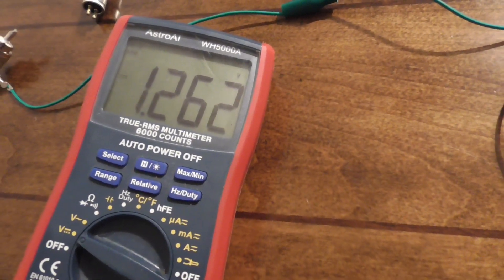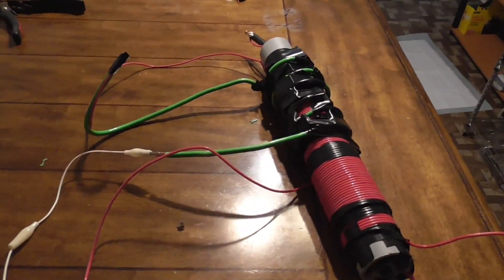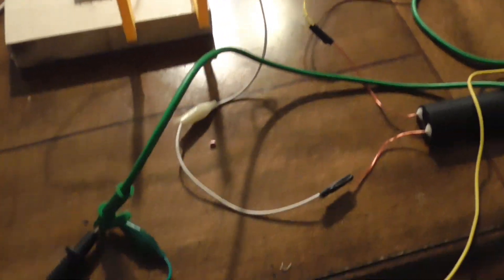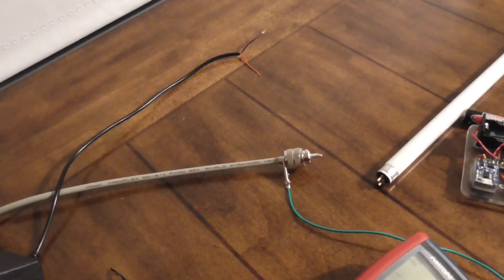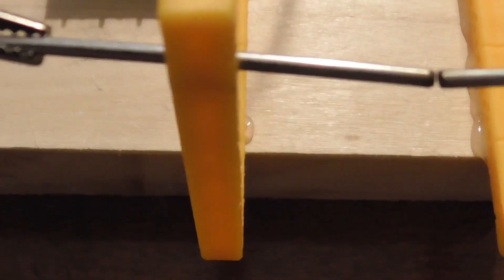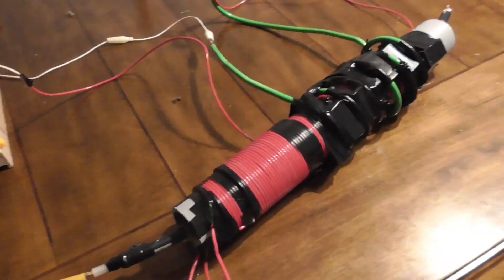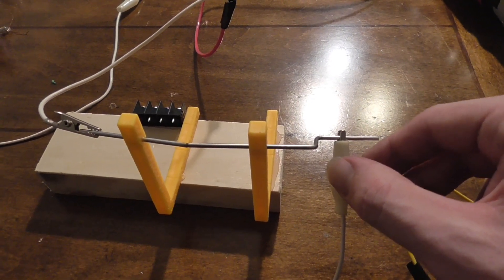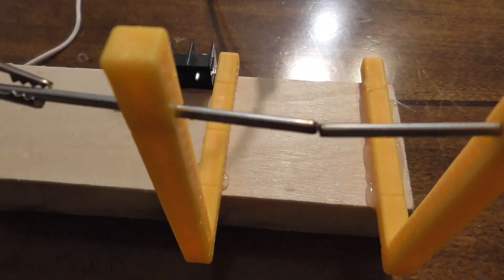Ambient Powered Generator High Voltage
Ambient Powered Generator High Voltage. What is interesting is the circuit self operates from ambient, and when there's enough accumulated inside primary charging capacitor, I got setup. it triggers the spark circuit that puts the whole generator unto full drive. Producing a constant 1kv spark gap! Ambient powered and self sustained! Sometimes if I mess with it and "turn" off the circuit by accident, It may take a moment to build up enough of a charge to start up spark circuit.